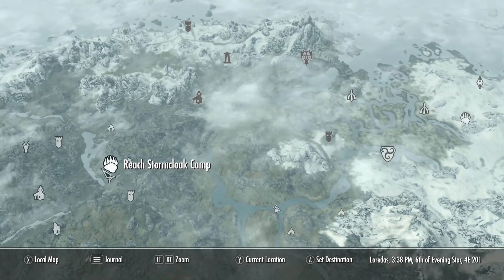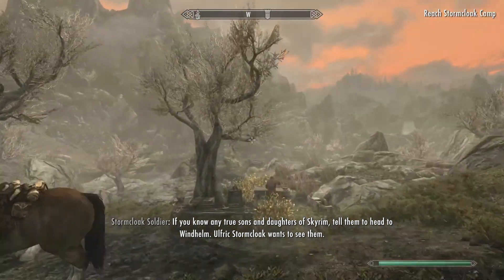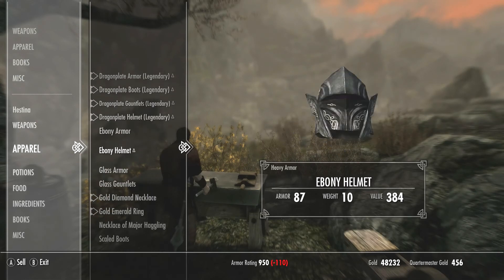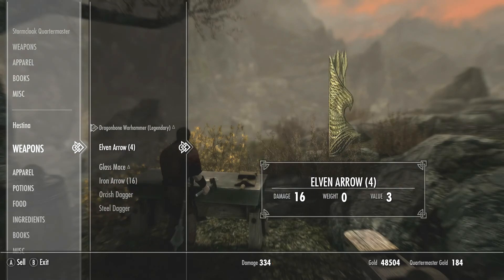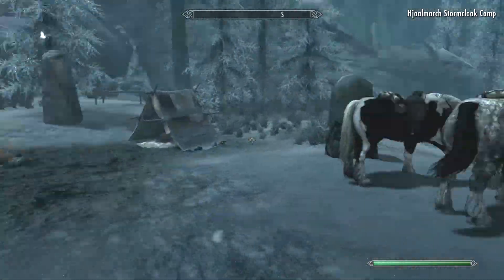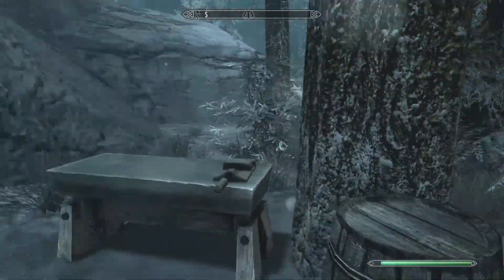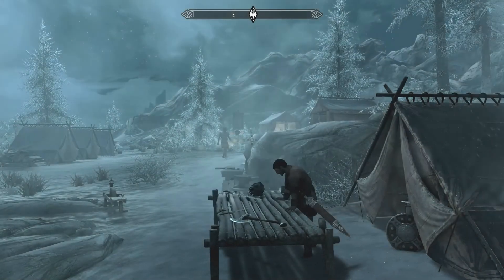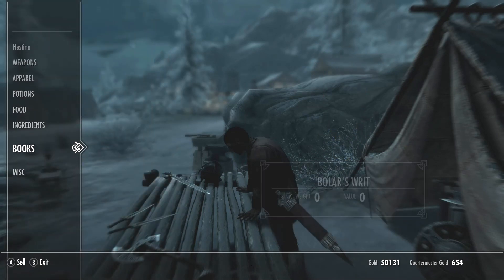Good Way to sell in the early stages - Skyrim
This is very nice way to make the monies when you don't have many shops to go to